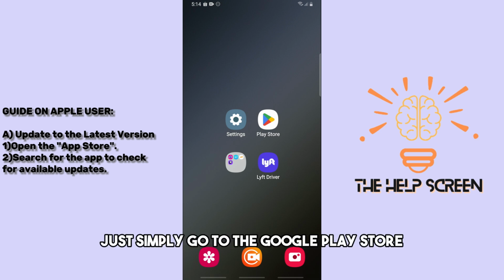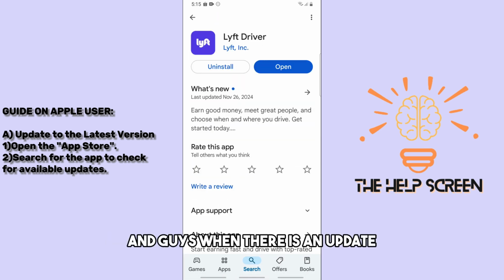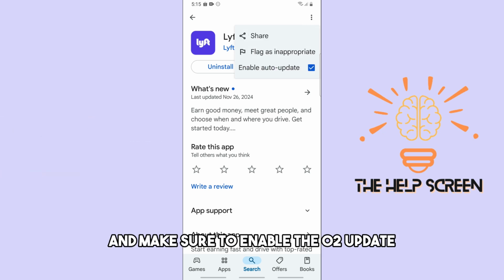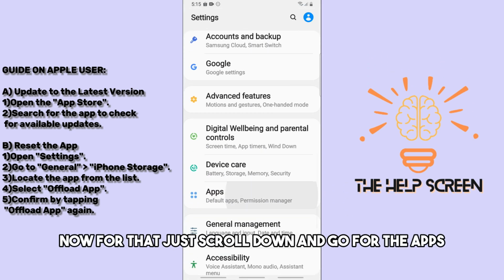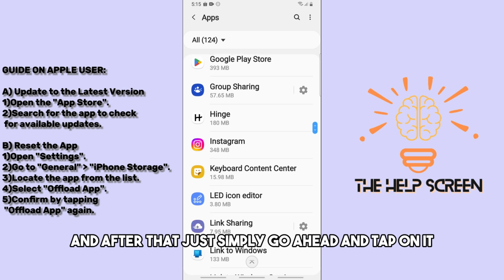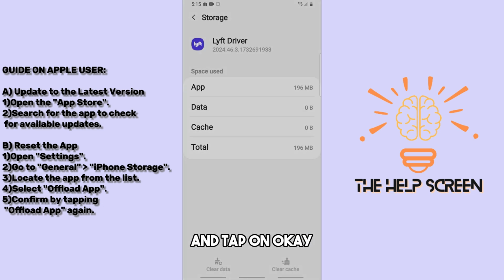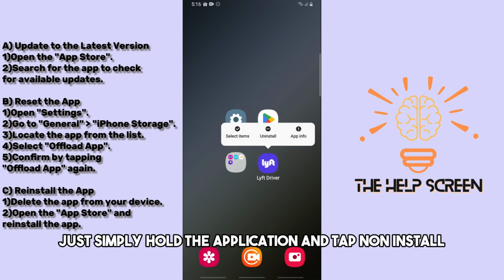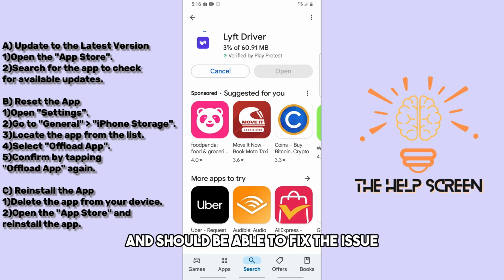How to Fix Lyft Driver App Not Working - Multiple Solutions! (Apple & Android)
In this tutorial, I'll guide you through the steps to fix the Lyft Driver app when it's not working properly. Whether it's a connectivity issue, app crash, or settings problem, this comprehensive guide covers all the potential fixes.